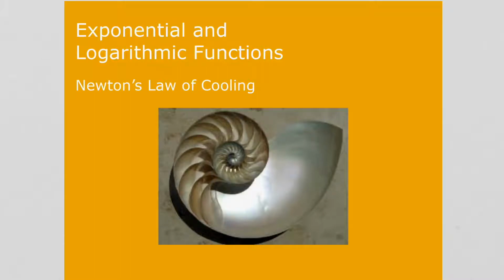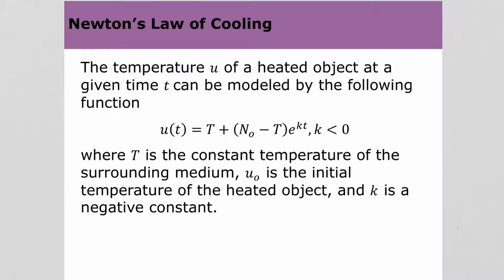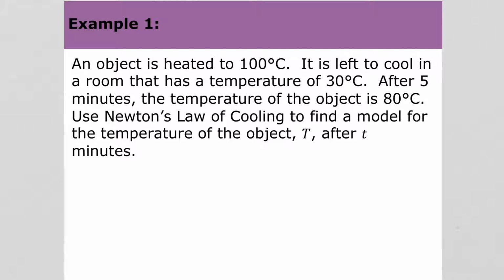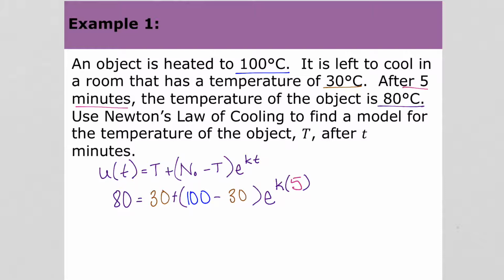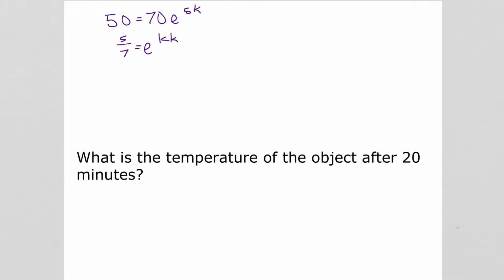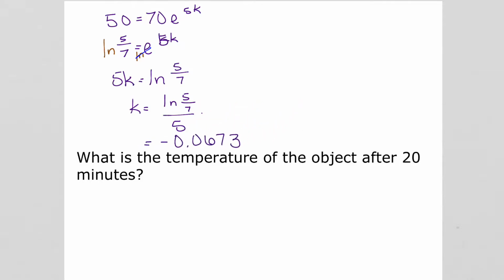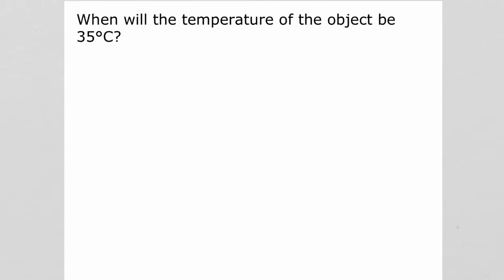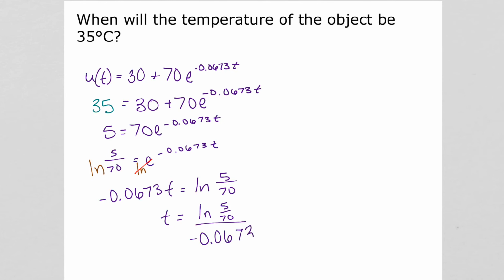3 Newton’s Law of Cooling